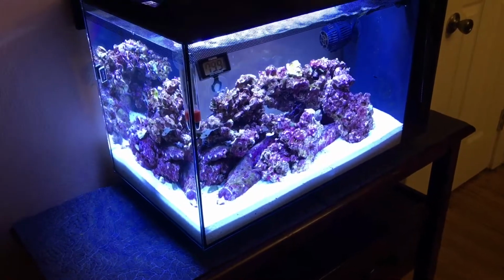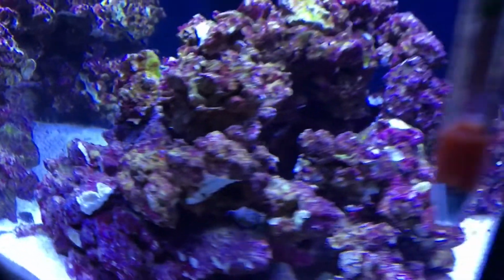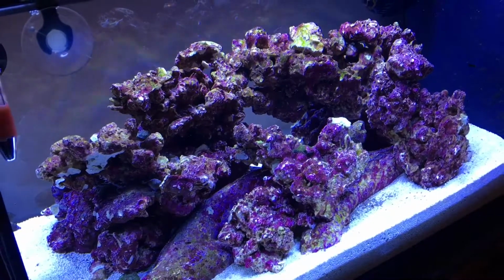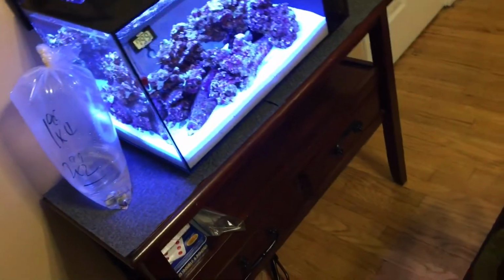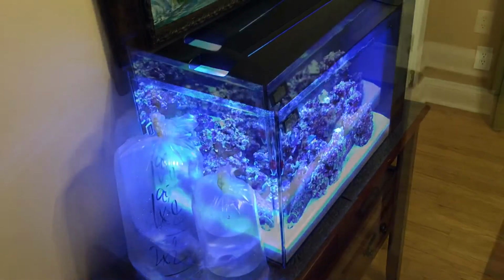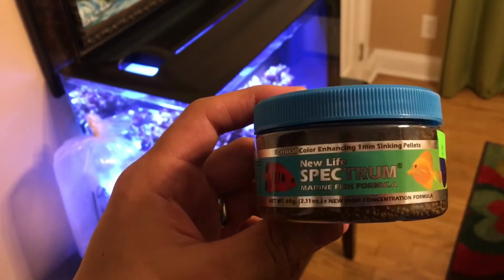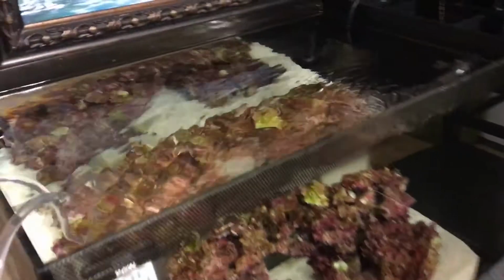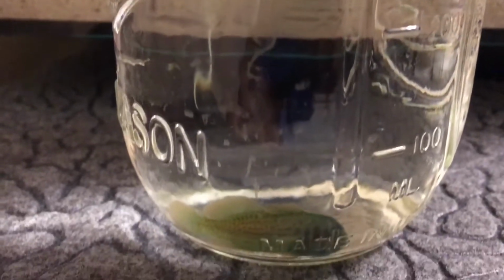Fluval Evo 12 Livestock Additions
The Nano Project - In this video I add additional CleanUp Crew members, 1 of them being a surprise as well as my first surprise fish.